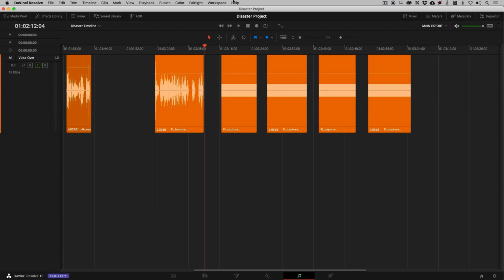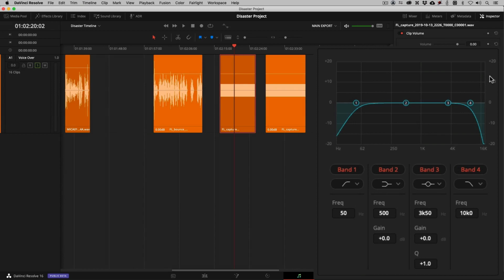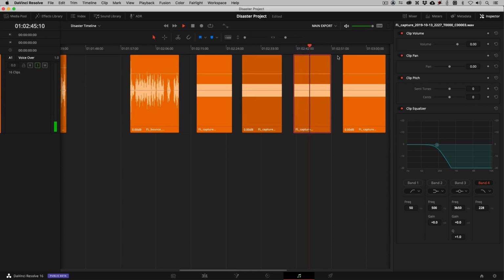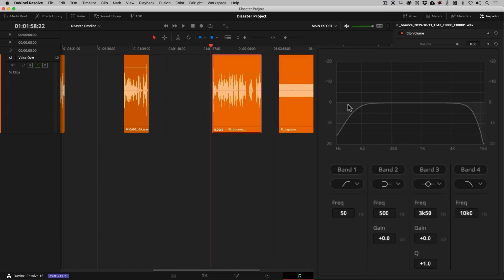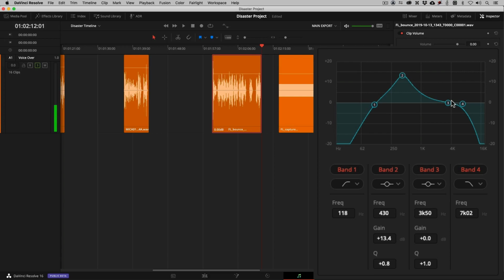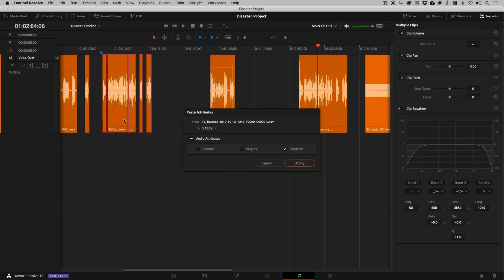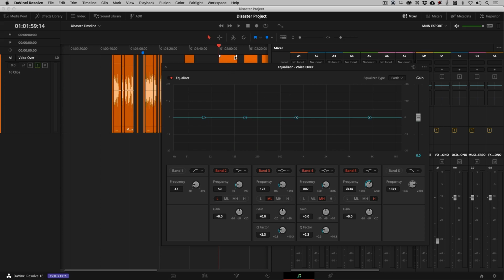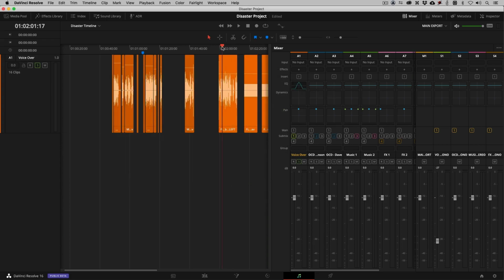FAIRLIGHT LOWEPOST 13